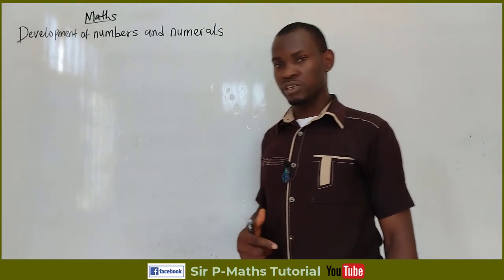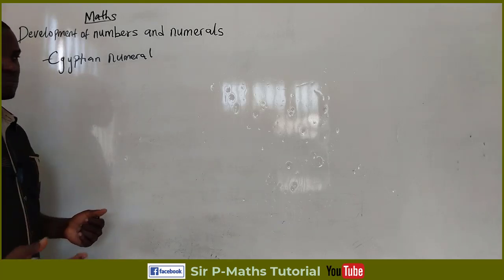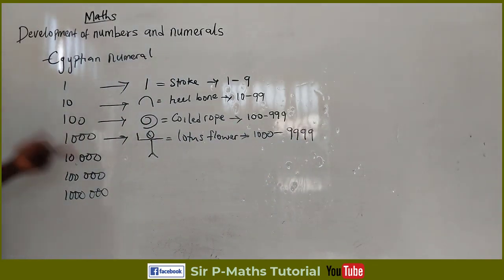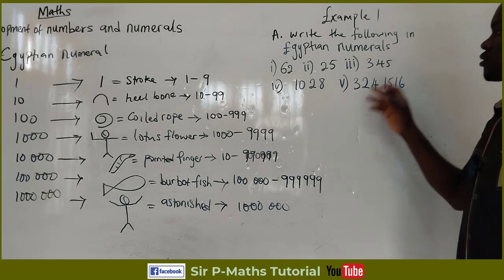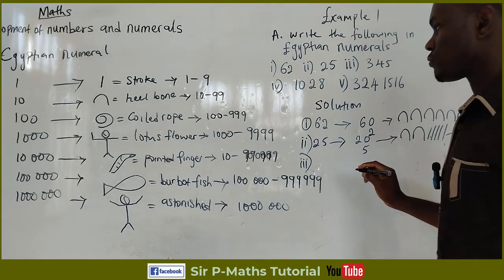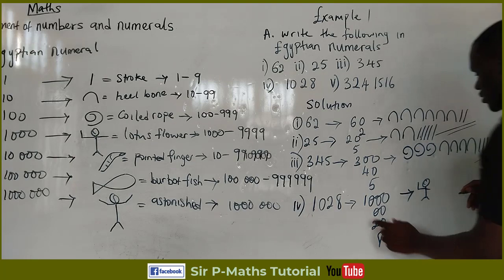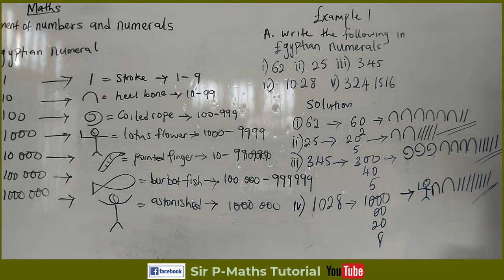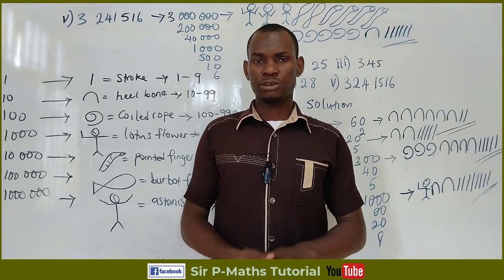Development of Numbers 1-Egyptian numerals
numbers are as old as man is on the earth, but passed through series of development before we have the Hindu-Arabic numeral.